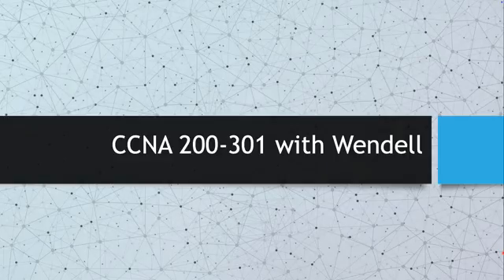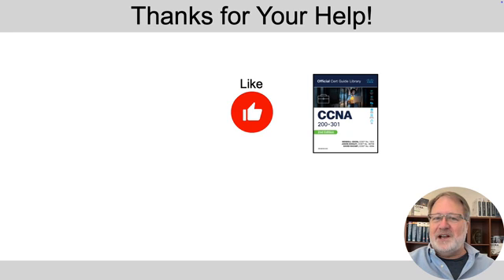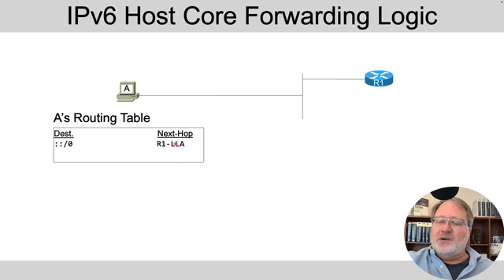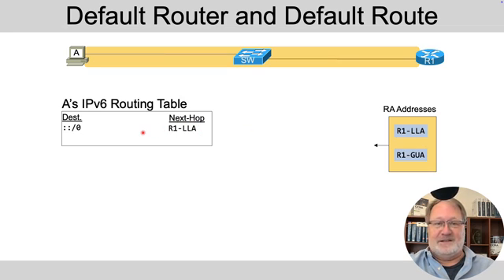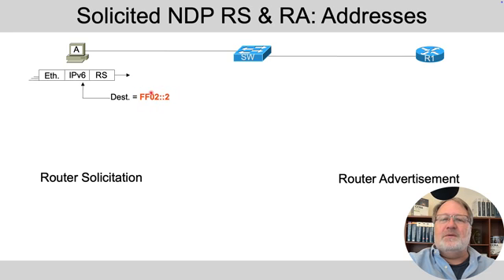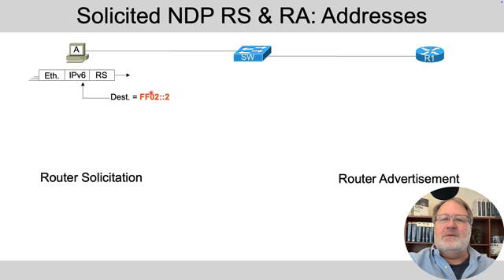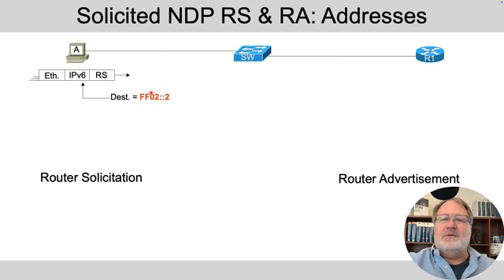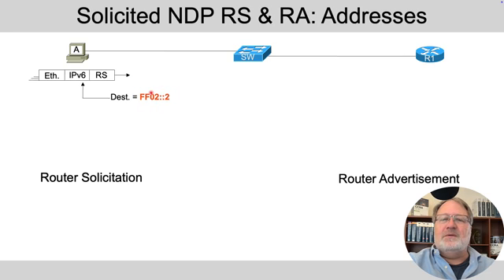NDP: The Protocol That Teaches IPv6 Hosts About Networks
IPv6 makes more improvements vs. IPv4 with regard to basic host IP settings. Hosts use native Neighbor Discovery Protocol (NDP) features to learn about routers on the same subnet. Using that information, the host can choose a default router and add a default route to its routing table. Hosts also dynamically learn about the IPv6 prefix on the link – the subnet on the link – again using NDP. Using that information, the host can build a route for the connected subnet.

📘 Matches CCNA Official Cert Guide:
*Volume 1 Chapter 28 Section 1B*

This video walks through the details of router and prefix discovery, focusing on the host routes added based on these standard practices on IPv6 hosts.

Note that the video also discusses Duplicate Address Detection (DAD), as implemented using NDP messages.

*Chapters*
00:00 Intro
01:29 - (1) NDP Neighbor Discovery and Review
02:53 - (2) NDP Router Discovery and Default Routes
07:20 - (3) NDP Prefix Discovery and On-link Routes
10:02 - (4) Duplicate Address Detection (DAD)
11:57 CCNA Exam Advice